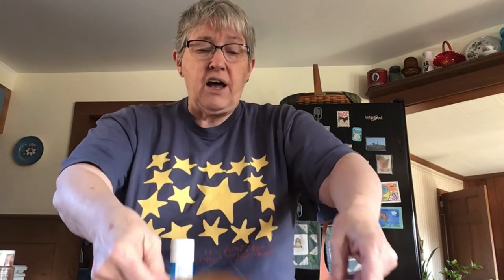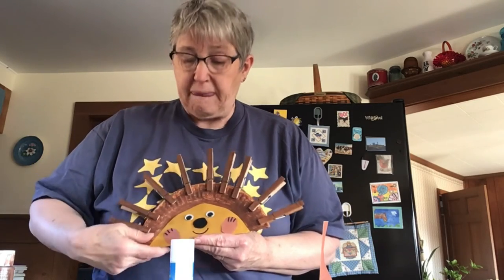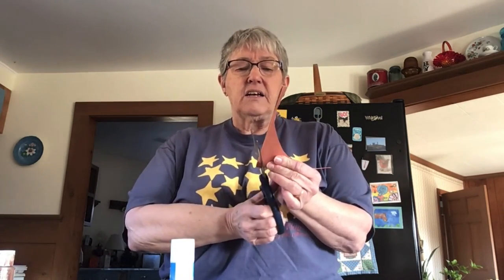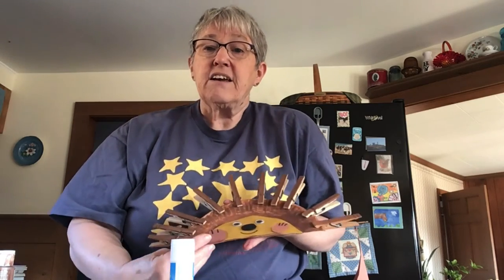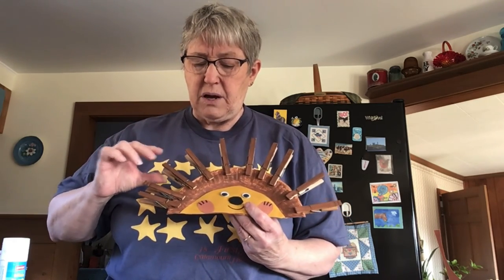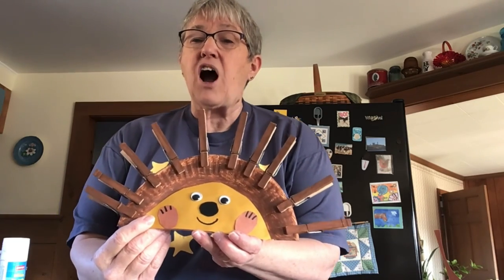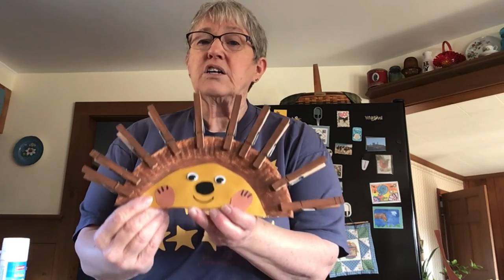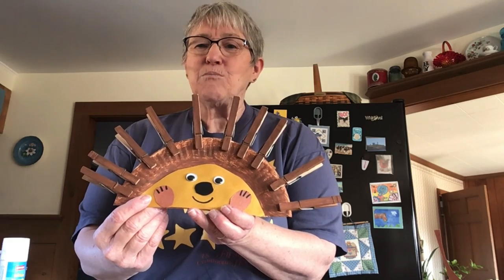Ms. Betty's Take and Make Craft - March 2022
Is it a hedgehog or a porcupine? How can you tell the difference? Ms. Betty is here with one of her cutest crafts yet: make a clothespin hedgehog! Craft kits are available at GML while supplies last!